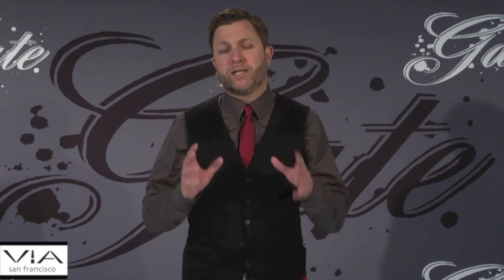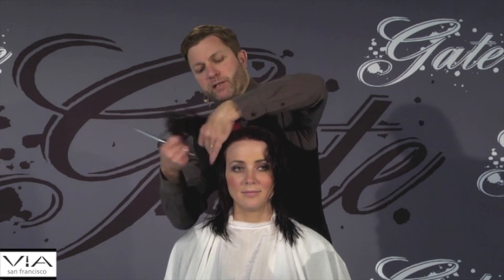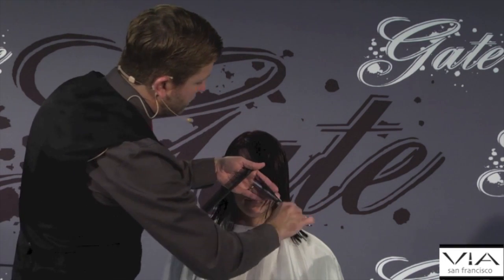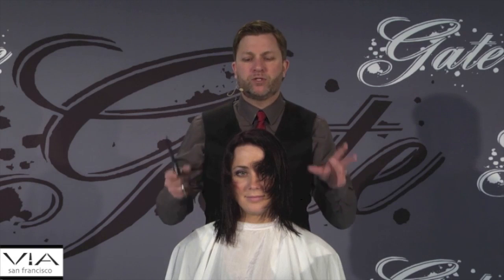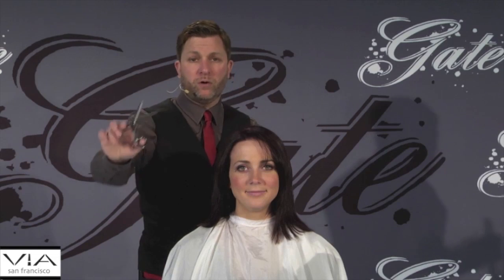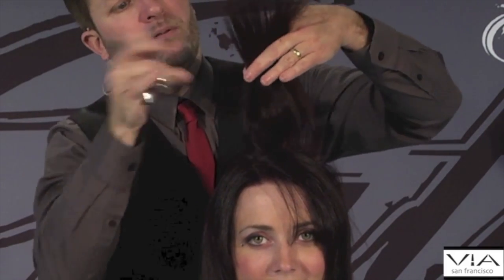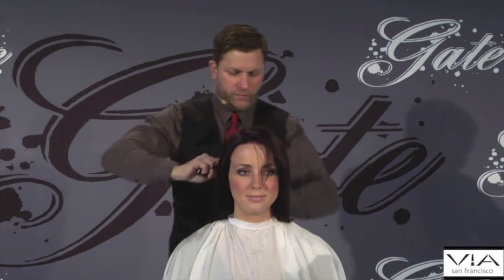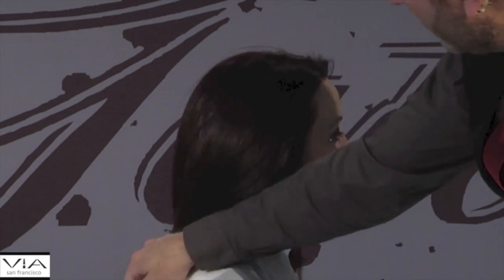VIA Toolkit for Success! Haircut done with 4 innovative tools.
This video shows how you can use a strategic collection of tools to get high end haircutting results quickly.  Chris Venesky is a salon owner, platform stylist and educator.  He shows a practical approach to everyday salon hair.  The key element is having the right tool kit, to give you the ideal shear for each technique. He starts with a 7" Spin cutting shear to comfortably and quickly establish the outline of the cut. Next he uses the  VIA Slip 23 Tooth Seamless Blending shears to soften the layers and remove weight. Then he uses the VIA Spin 14 tooth texture shears on both wet and dry hair to control weight distribution within the haircut.  Finally he uses the Slip, Dry Slide cutting shear to personalize the cut after the hair is dried.  The result is a haircut with movement and style that will grow out well.  All these shears have the same handle, a comfortable ergonomic rotating thumb design.  This makes switching back and forth between them throughout the haircut, very easy.